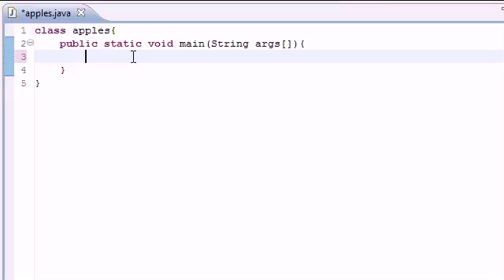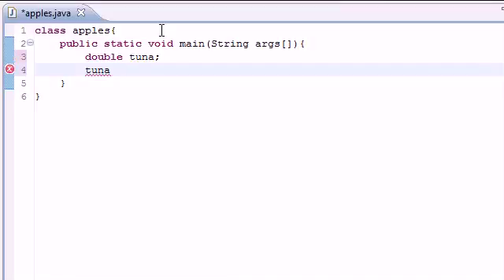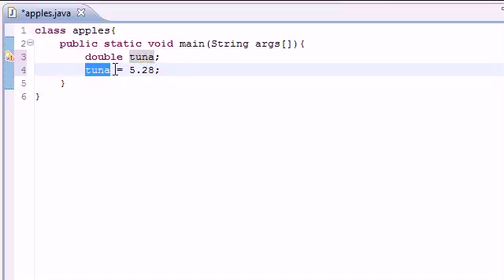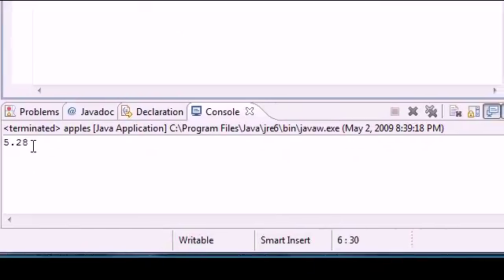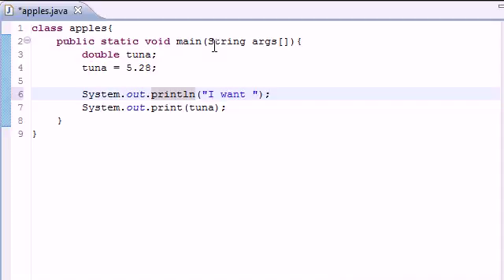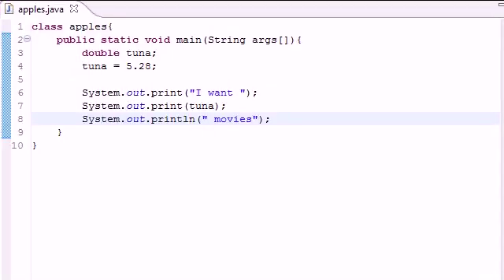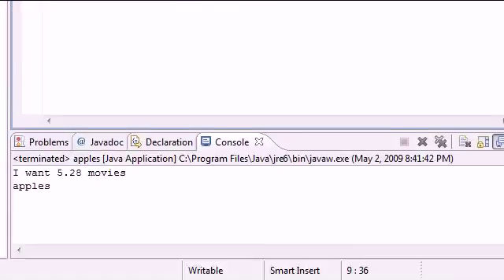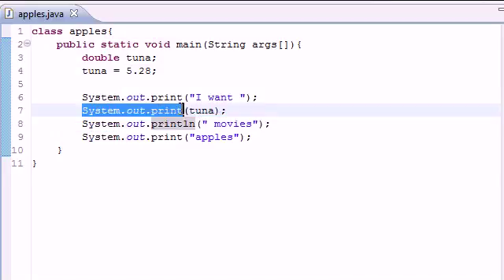YouTube Java Programming Tutorial 5 Variables